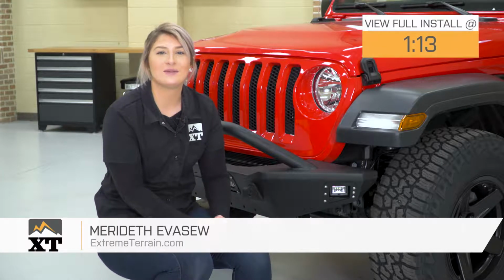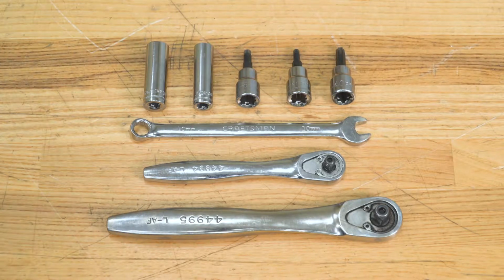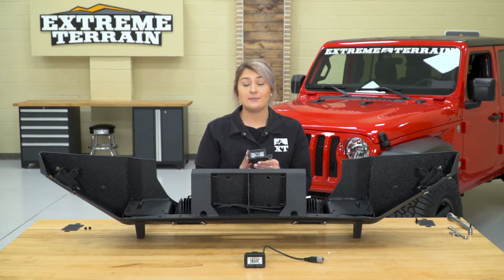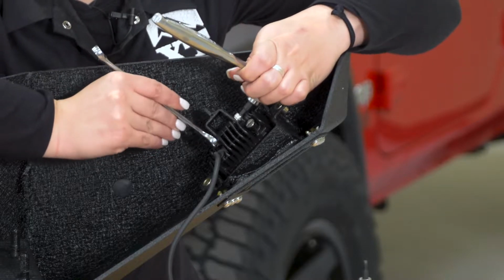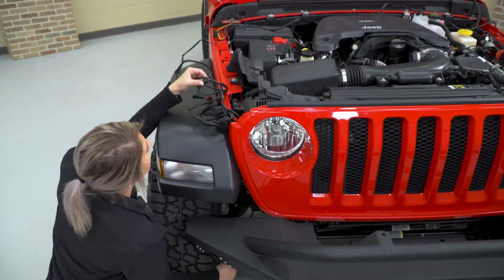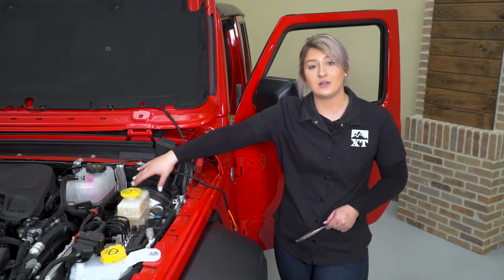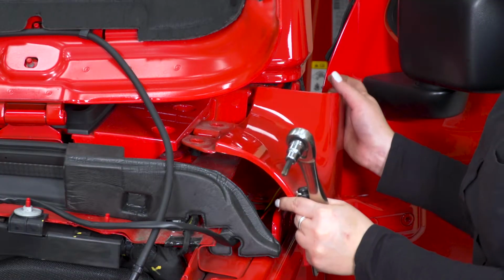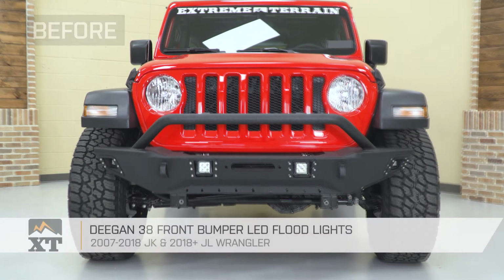Jeep Wrangler Deegan 38 Front Bumper LED Flood Lights (2007-2019 JK & JL) Review & Install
Light up huge areas around your Wrangler by adding these 27 LUX rated Deegan 38 Front Bumper LED Flood Lights. This pair of flood lights is designed to be shatter proof and are store in 6063 waterproof aluminum housings to ensure they stay lit in any weather condition.

Item J108722
MPN# J108722